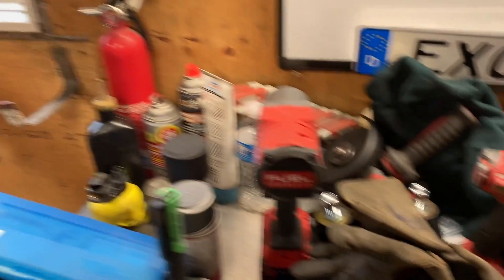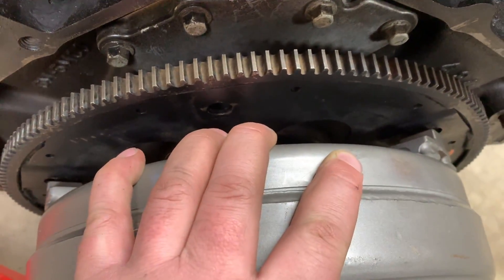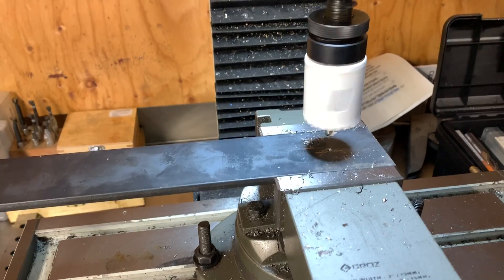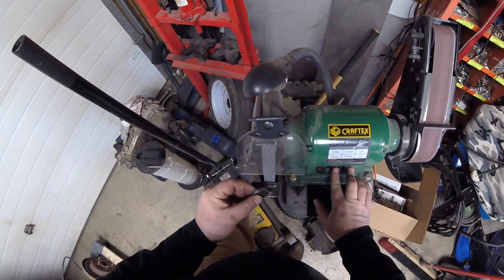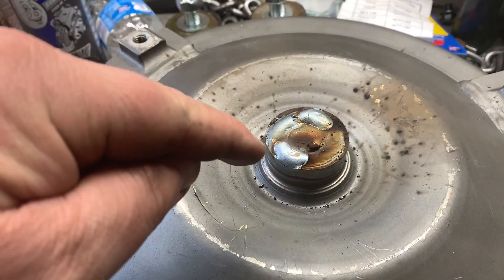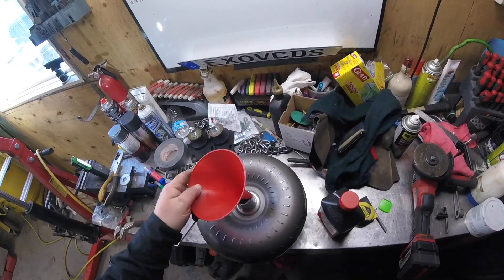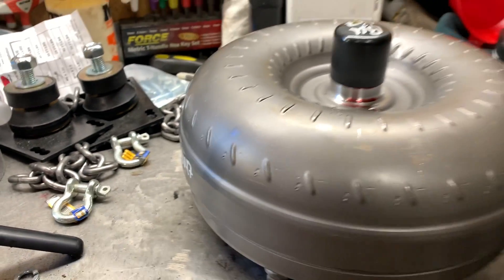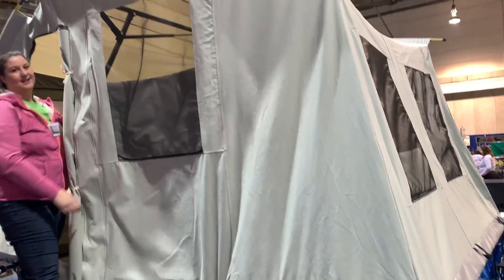LS Swap Milling the Torque Converter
Today on the Jeep TJ LS Swap I need to machine .25 off the snout of the torque convertor so it will bolt up to the long crank.  If things go south I could be forced to purchase a custom torque convertor plus take out the transmission.  When bolting the torque converter to the flywheel then to the transmission it's very important to have the correct spacing otherwise you can push the torque converter into the pump and damage it.  Milling the torque converter for the long crank and having it fit up is a huge bonus and gets me over another hurdle